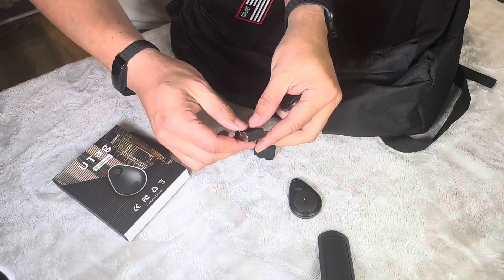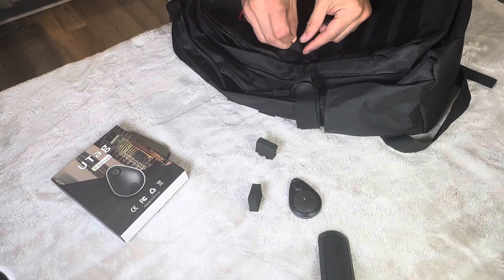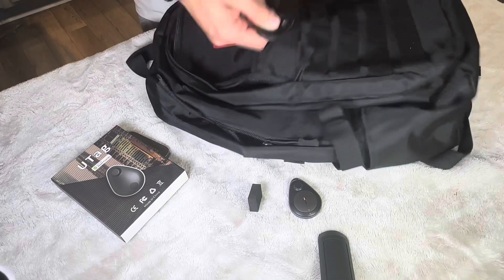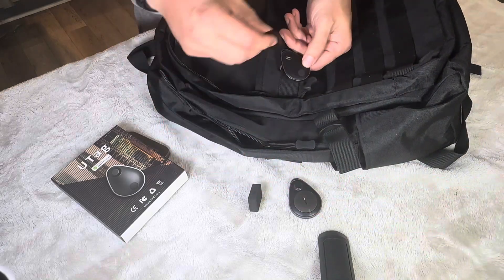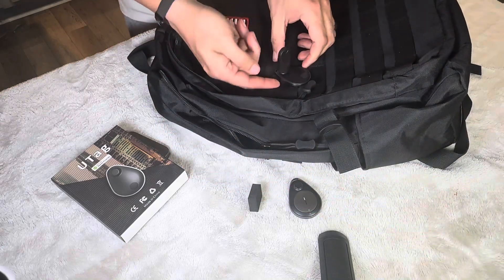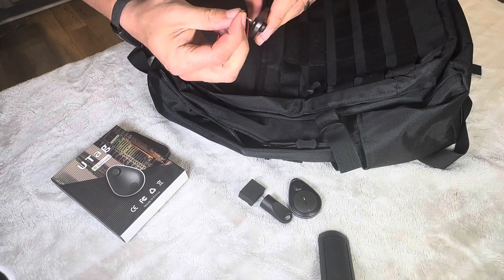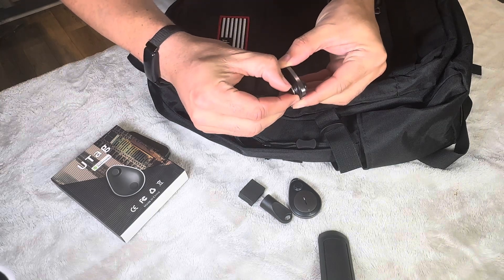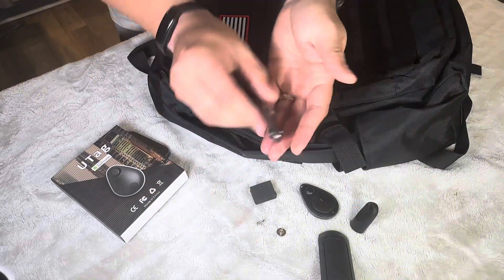Close Look - Utag GPS & Bluetooth Anti-Removable Tracker 2 Pack